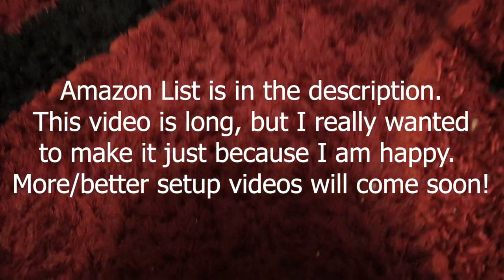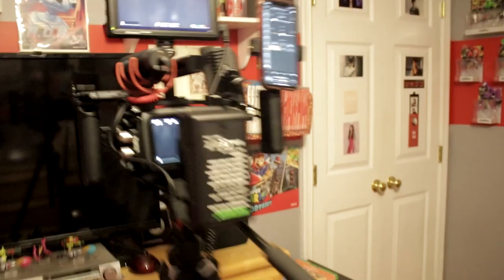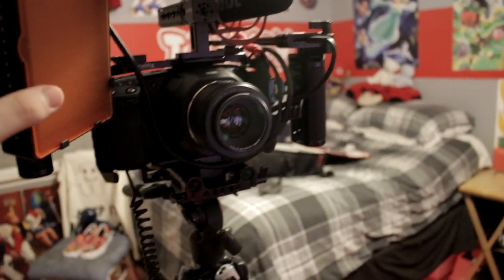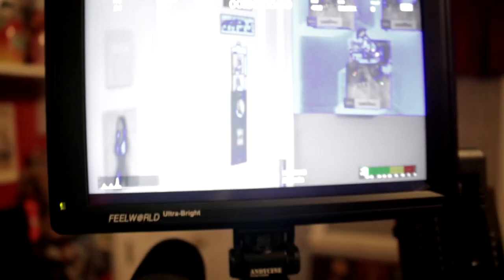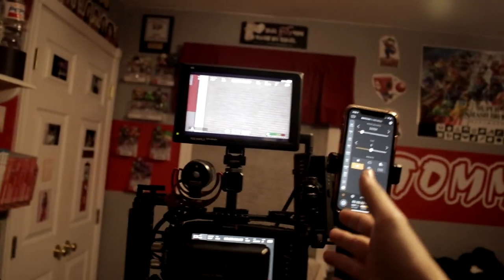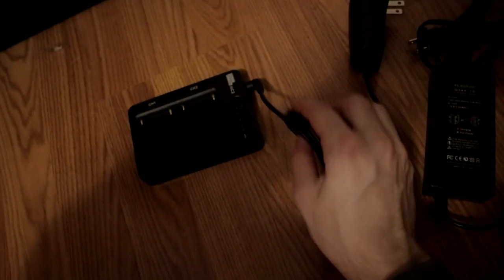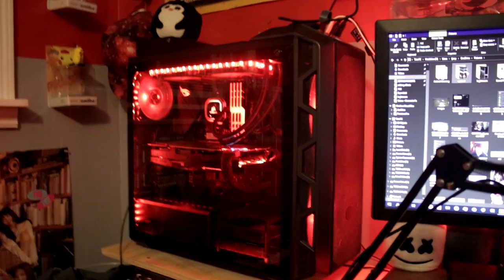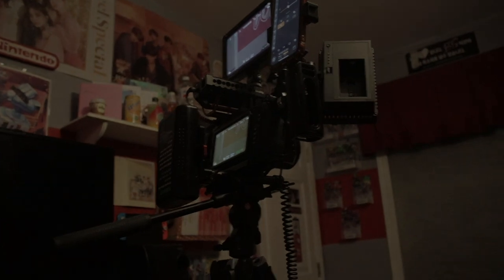My FULL, COMPLETED BMPCC 6K Rig! (+Editing Setup/All equipment)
Amazon List

This is a video I wanted to upload to show the full build and pretty much all the tools I have for making films, videos, or any sort of media production. I am very happy with what I have right now and am very excited to expand in the future. I feel like no one will watch this but it is okay, this channel is small right now because it's just been a reservoir of my creative content, but I think when I try to start growing it may work! :) Thanks so much for reading this :D